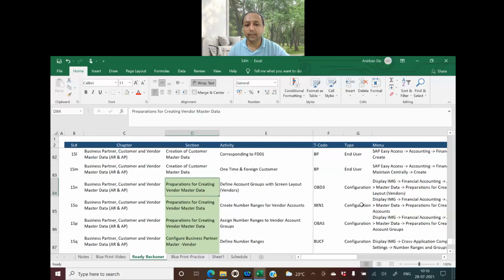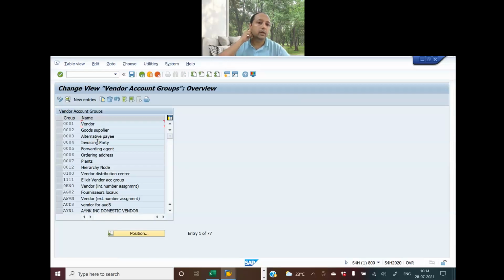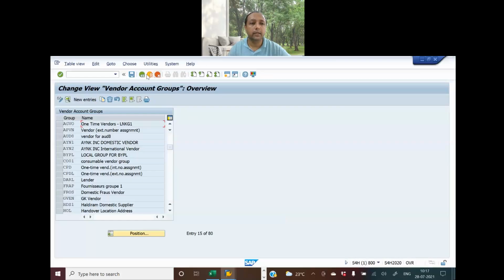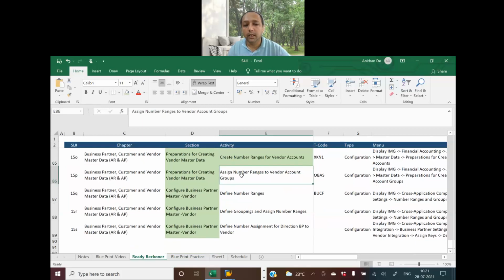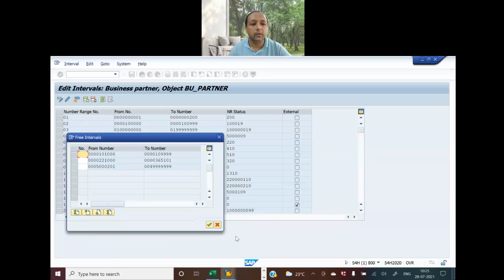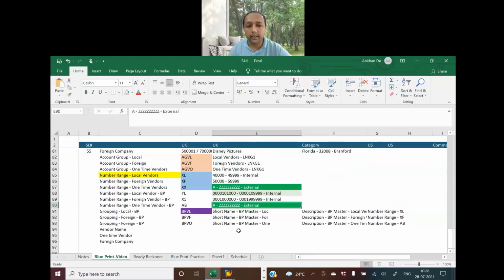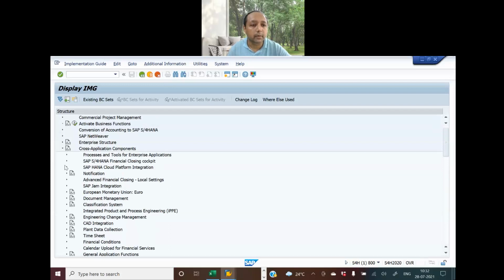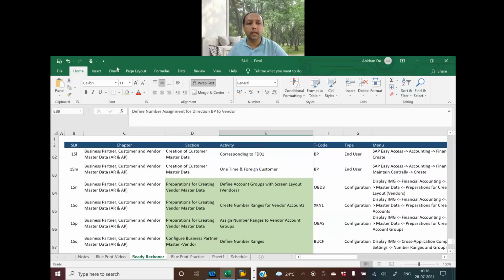S4Hana FICO 42 Configuration of Vendor Master Data - Configuration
Hello Friends,

In this video, we are going to discuss Configuration of Vendor Master Data in S4Hana.

Thanks
Anirban